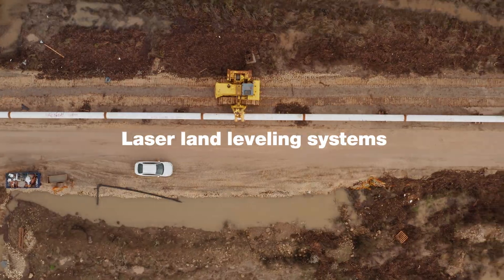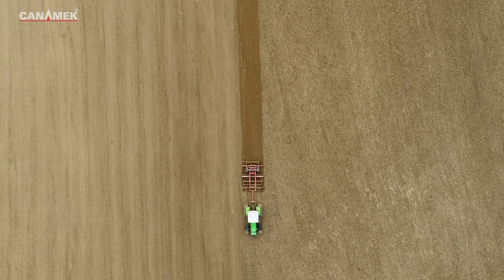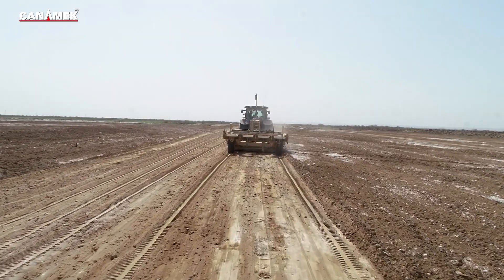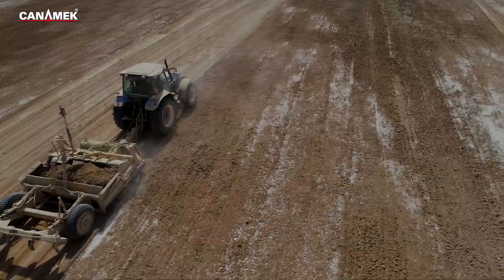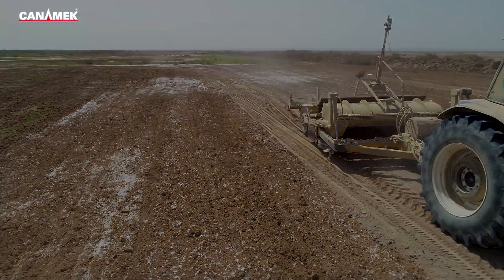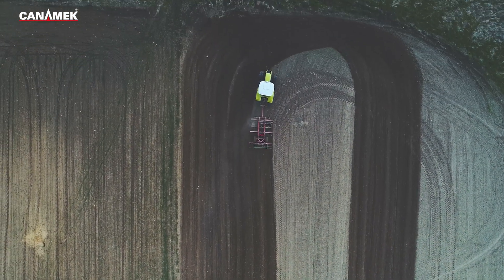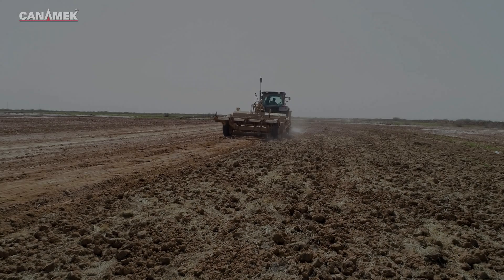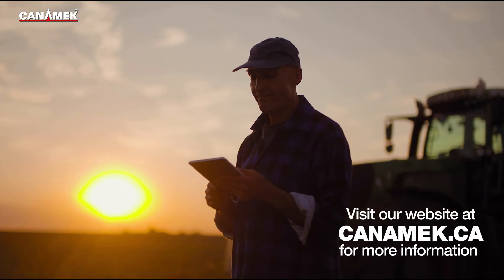Laser Land Leveling: How It Works & Its Benefits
Discover how Laser Land Leveling improves farming efficiency by creating a perfectly leveled field using advanced laser technology. This technique enhances water distribution, boosts crop yields, and reduces farming costs.

🔹 How does Laser Land Leveling work?
🔹 Why is it essential for modern agriculture?
🔹 Key benefits for farmers